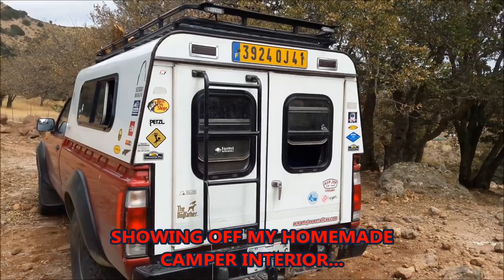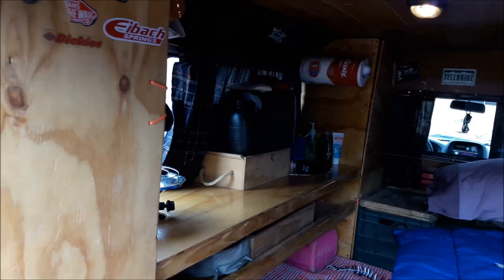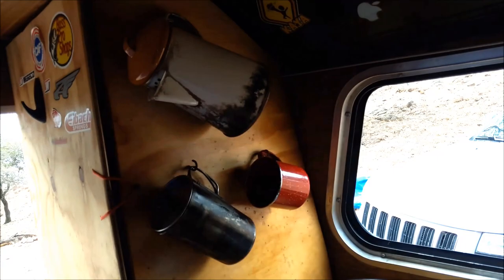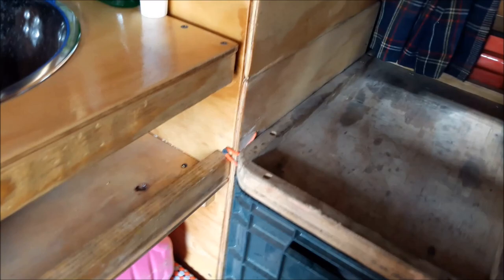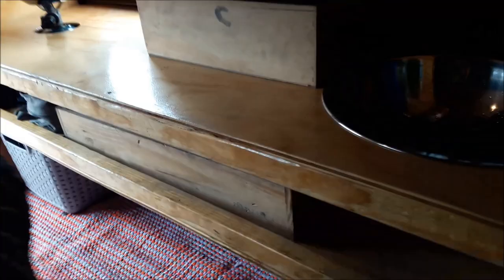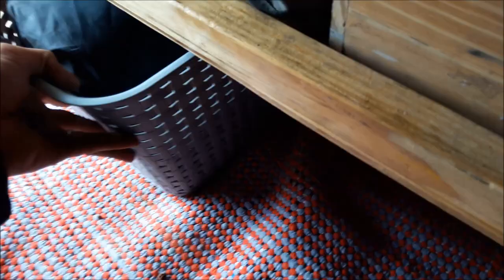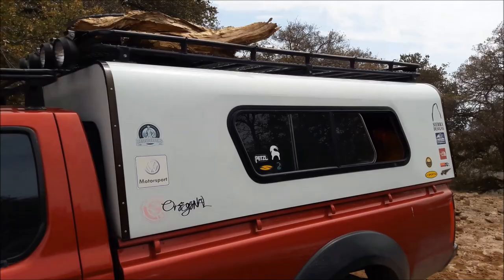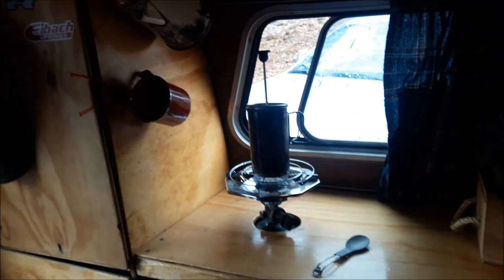AMAZING HOMEMADE TRUCK CAMPER!! DIY COMFORT AND LUXURY!! BUG OUT VEHICLE!!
TOUR  of my HOMEMADE truck camper, perfect for full time LIVING ON THE ROAD or for CAMPING AND TRAVELING as well as for PREPPERS as a BUG OUT vehicle. super comfortable and luxurious with everything you ned: bed, table, closset, stove, sink, and tons of storage space!!!